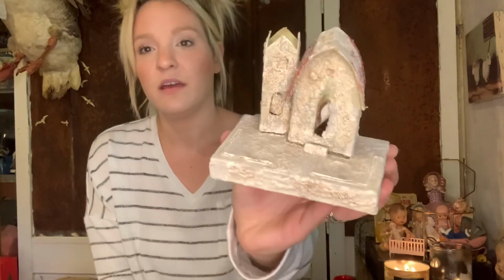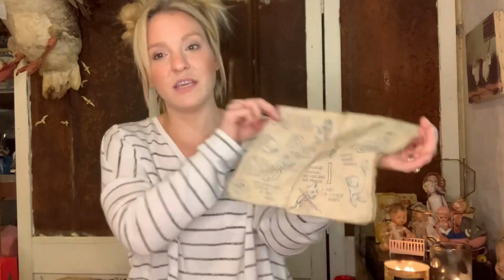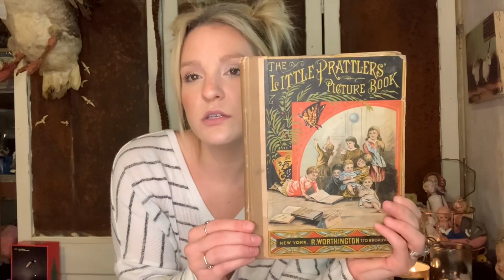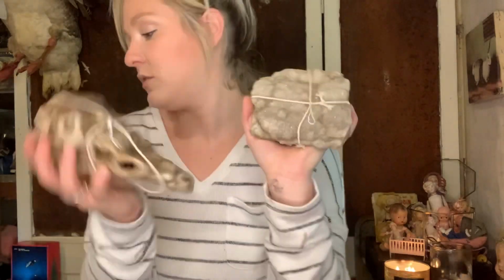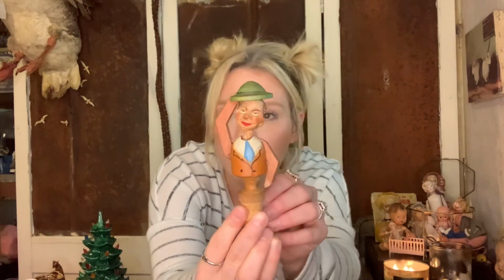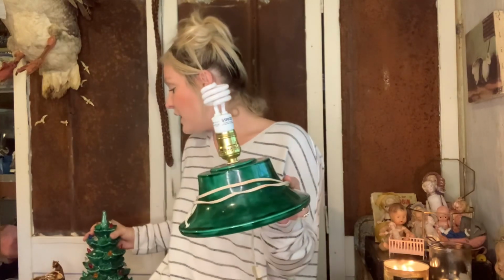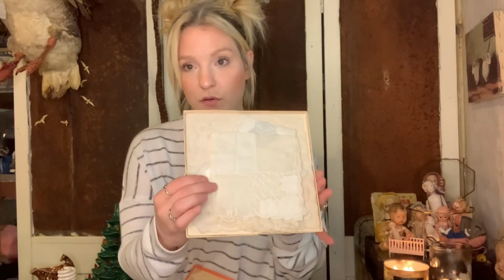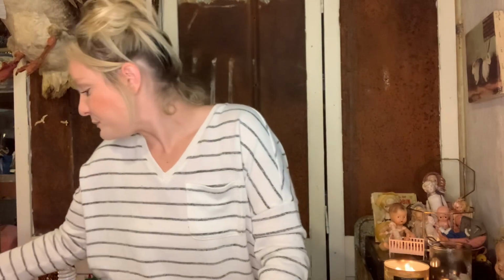My Illinois Antique & vintage road trip shopping Extravaganza￼ HAUL VIDEO!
This is a collective haul of lo the goodies I picked up on ,y road trip to Jefferys real nifty vintages pop up shop and shops along the way.
I do plan on having a drop sale with the items I’m going to sell so please keep an eye out for that in the near future￼.

MY EBAY STORE: